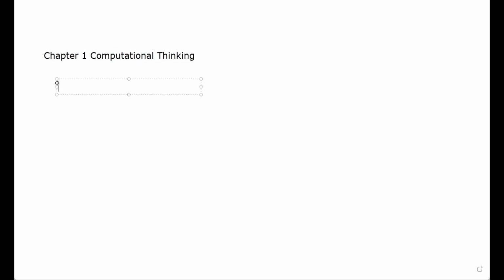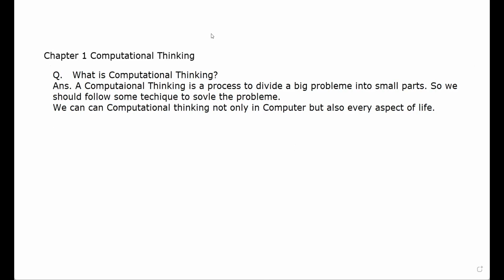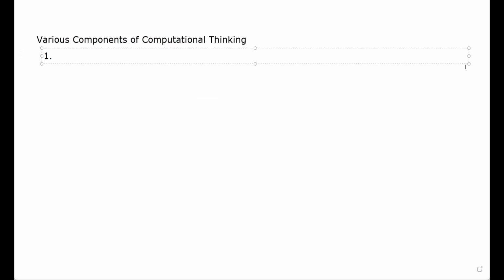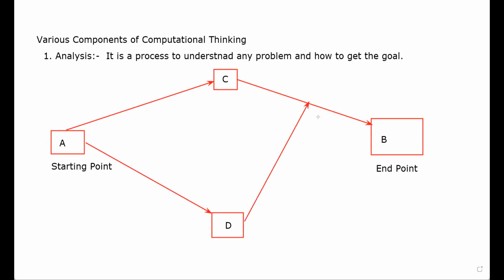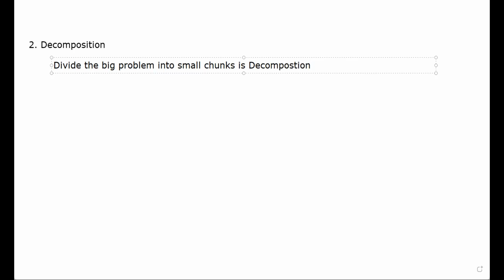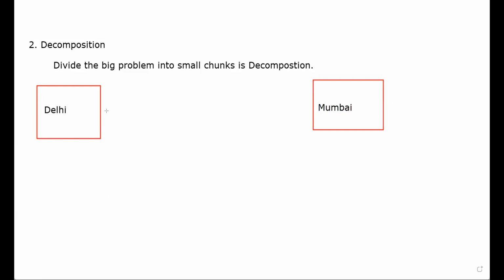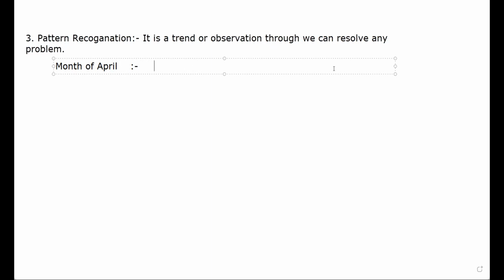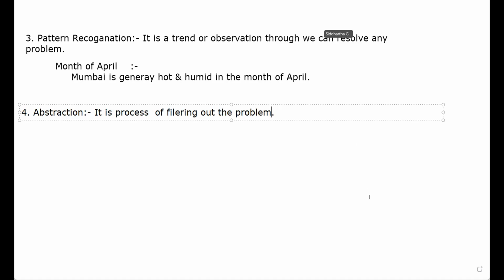Computational Thinking Part 03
Discuss various components of Computational Thinking